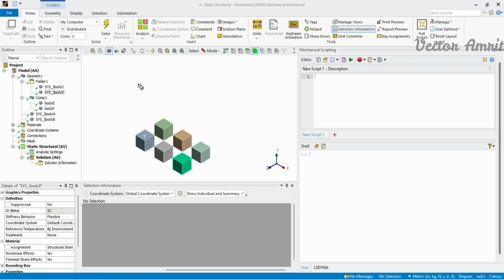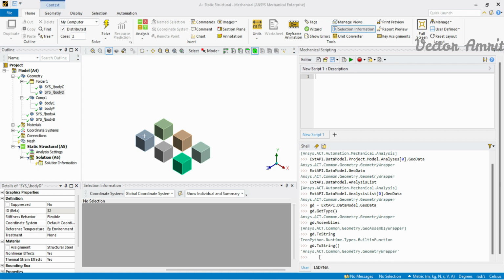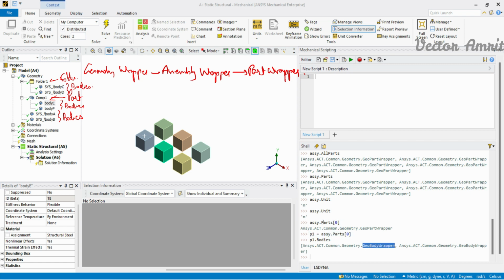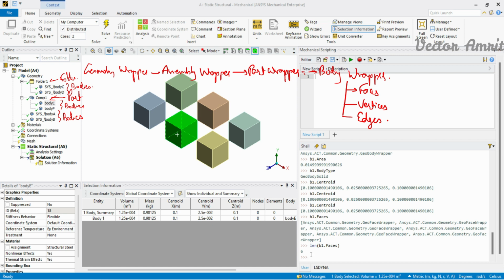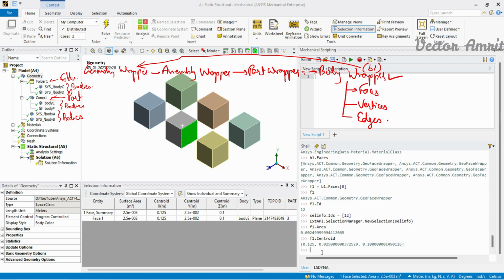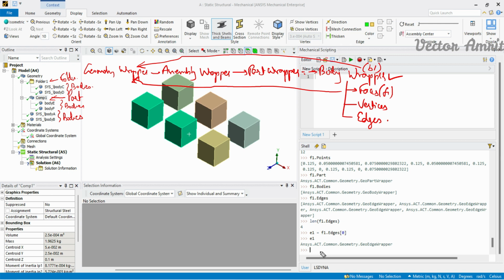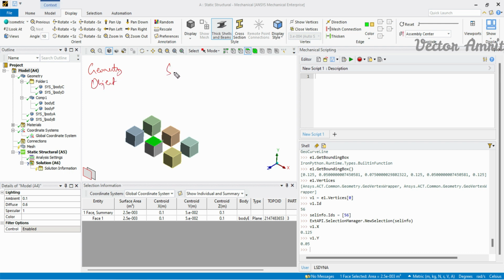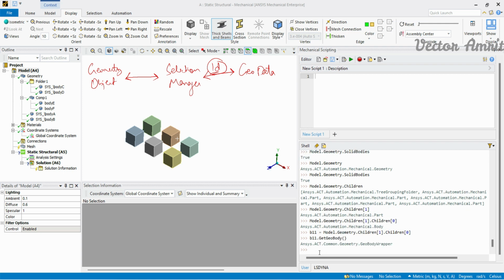7 GeoData | Automate the boring stuff in Ansys Mechanical | Ansys Python Scripting Tutorials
This video is about "GeoData" of the video series "Automate the boring stuff in Ansys Mechanical".